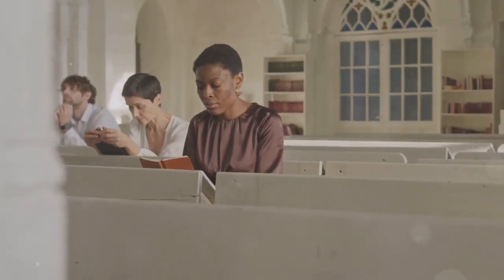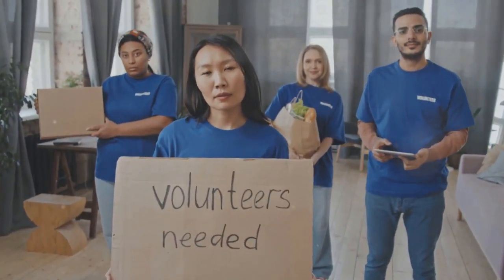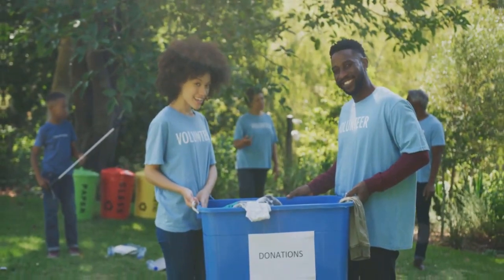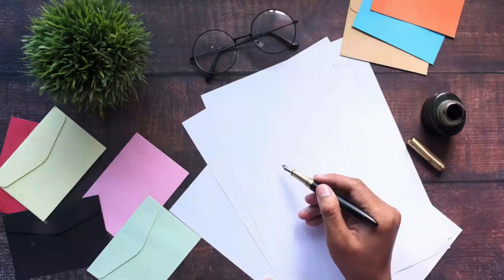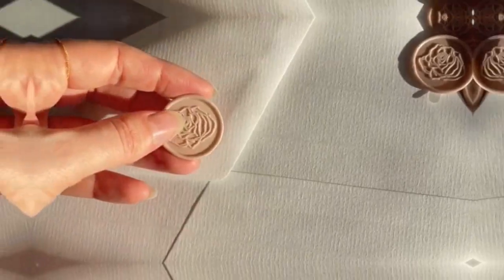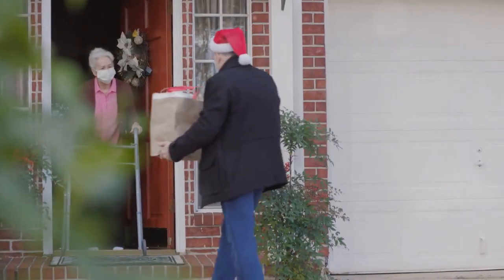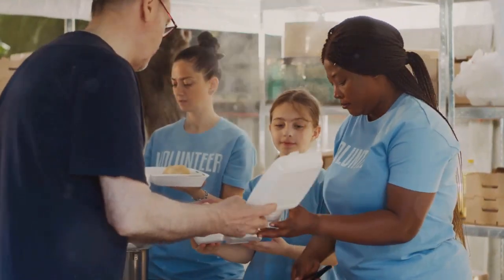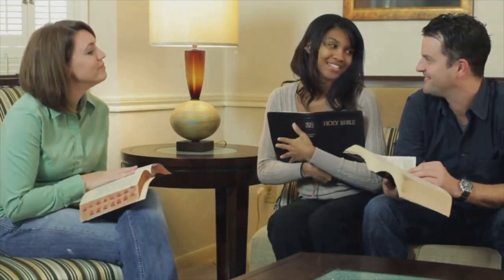Why Your Church is Failing to Keep Visitors—And How to Fix It!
In this video, Kent from The Effective Church Group shares practical steps to get your church visitors to come back and eventually turn them into regular attendees. From personal greetings to thoughtful follow-ups, learn proven strategies that can increase visitor retention. Discover the importance of creating meaningful connections and how a simple process can make all the difference in growing your church community. Watch now to implement these tips and start transforming your church today!